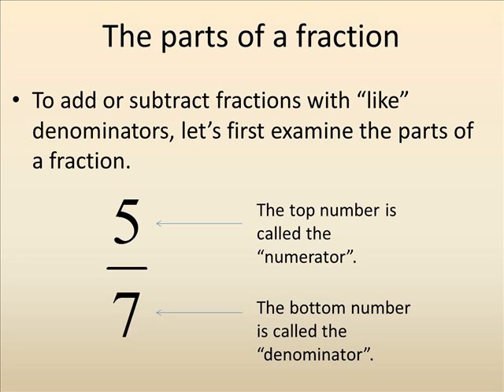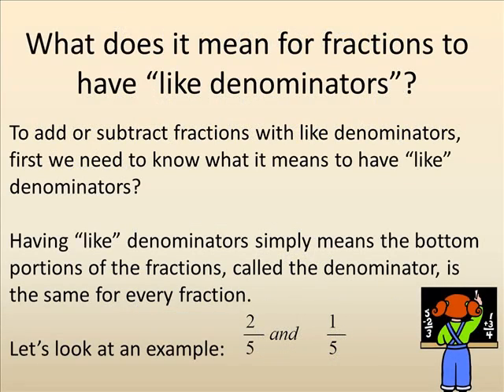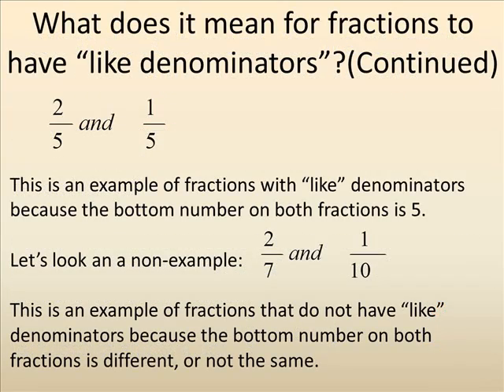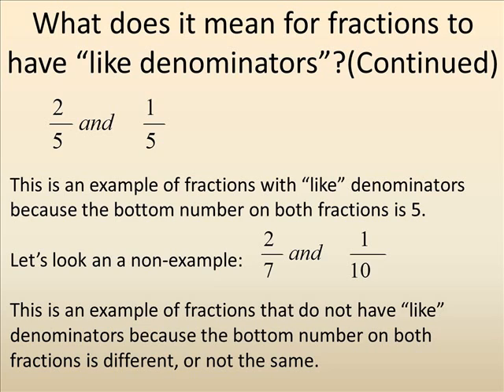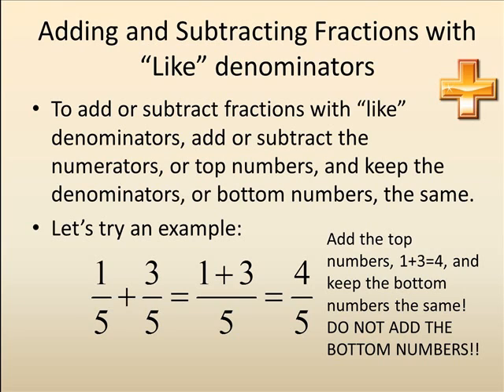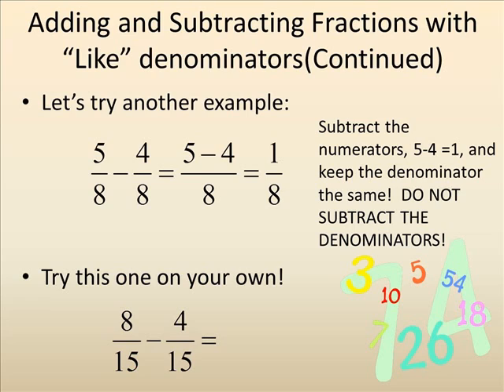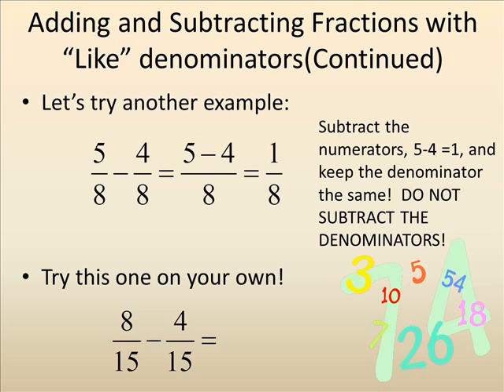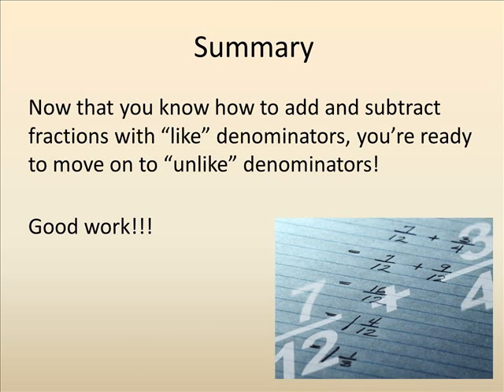Adding and Subtracting Fractions with Like Denominators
This enhanced podcast focuses on how to add and subtract fractions with like denominators.  It first discusses the parts of a fraction, what it means for fractions to have like denominators, and then how to add and subtract fractions with like denominators.  As students read, they can follow along using a supplemetn handout that I created.  It is geared toward the MT 55 Pre-Algebra class that I teach.